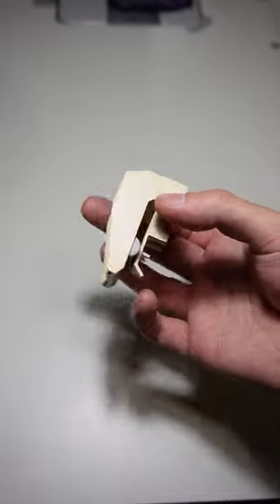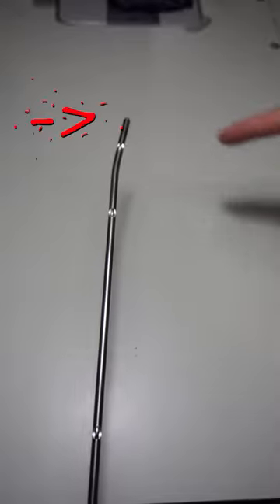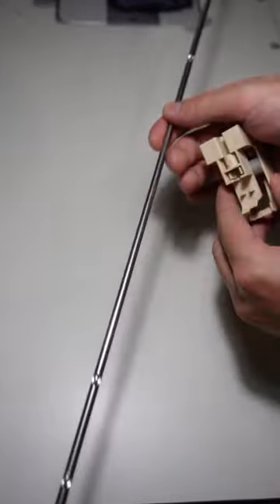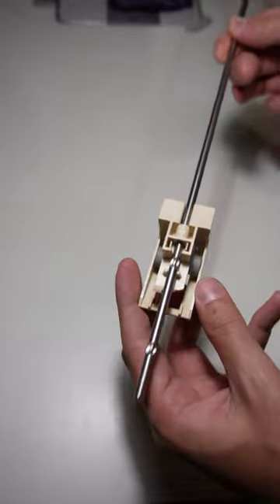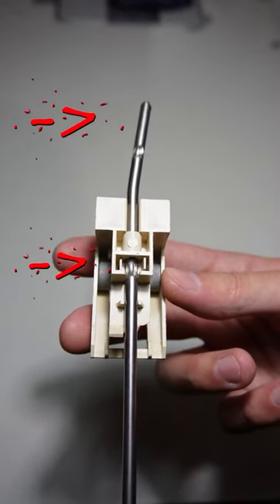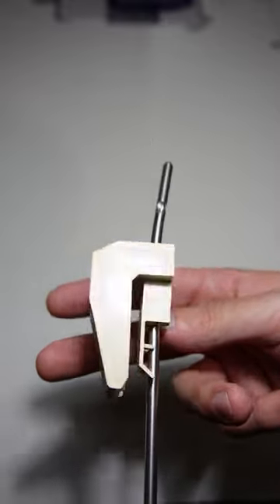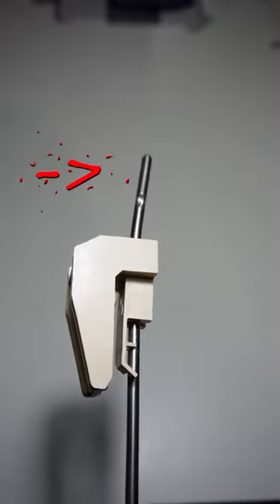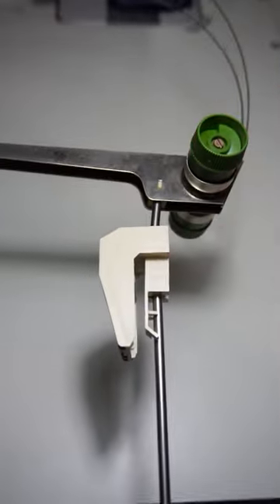Clip For a Guide Sheet Passap Attachments Made Simple 📝🧵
In this quick video I am focusing on the clip for the guide sheet. You'll learn how to easily attach and use it. Whether you're a seasoned knitter or just starting, I'll show you how to unlock the full potential of your Passap Duomatic 80, making your knitting projects more enjoyable and efficient. Join me on this knitting journey and master the art of using Passap attachments today! 🧶📝